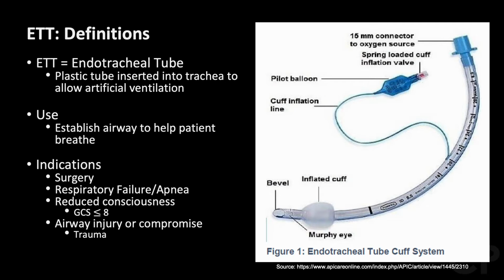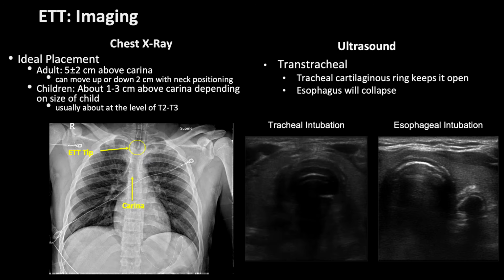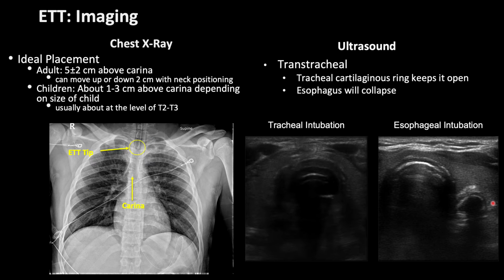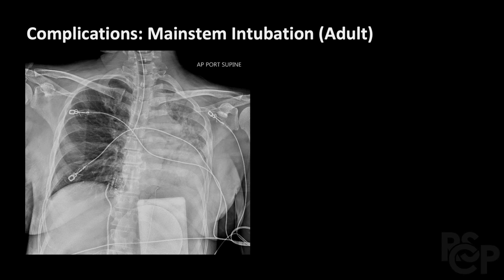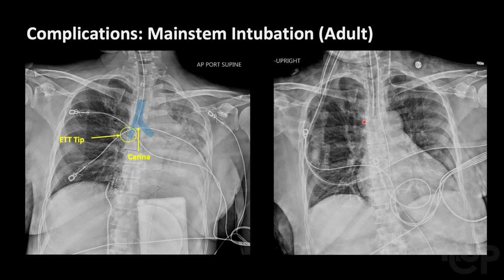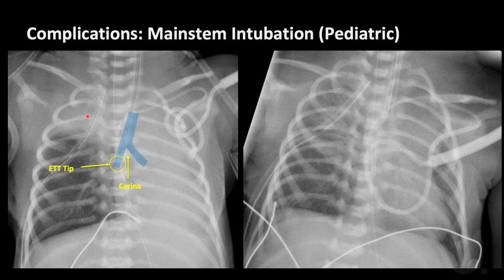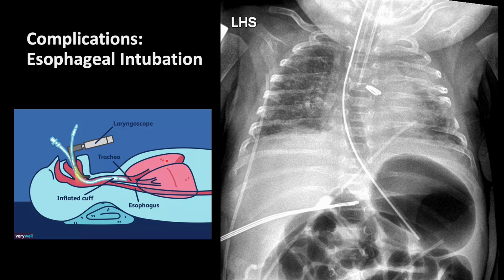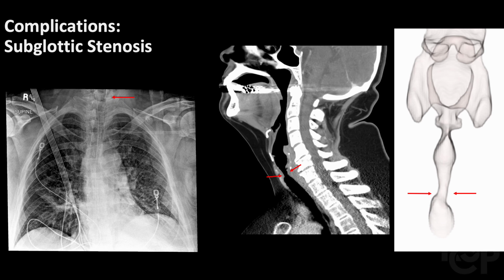ETT Placement and Complications - Radiology Education - RSCP Video Curriculum